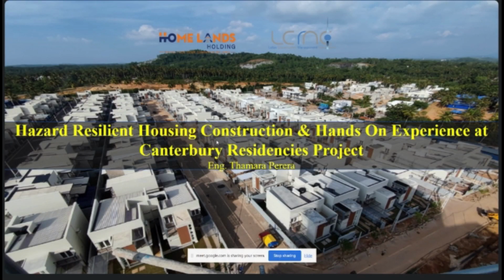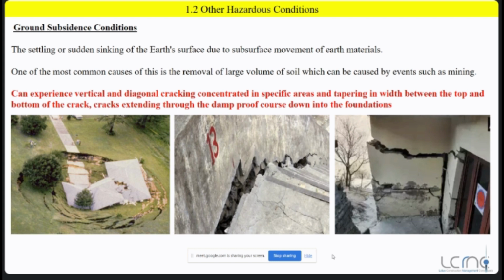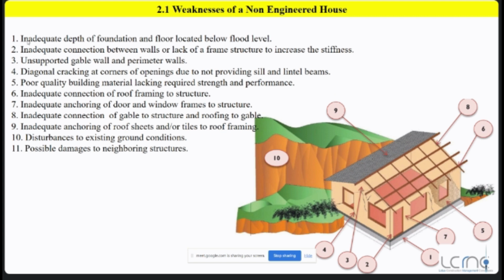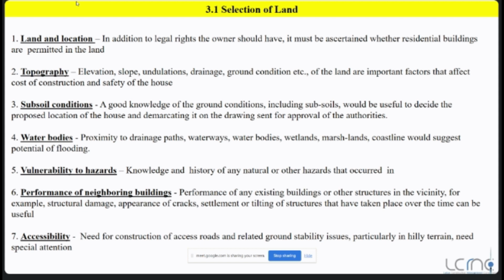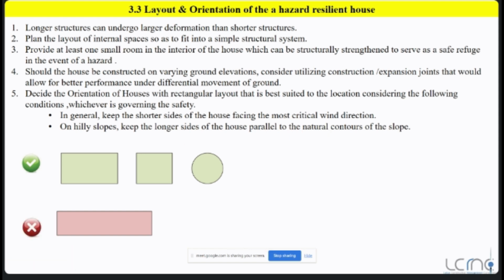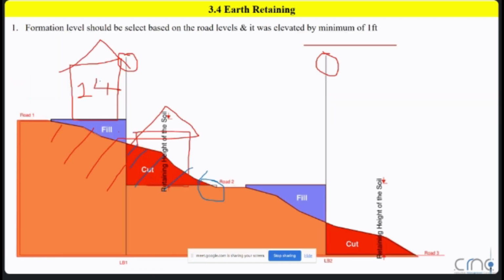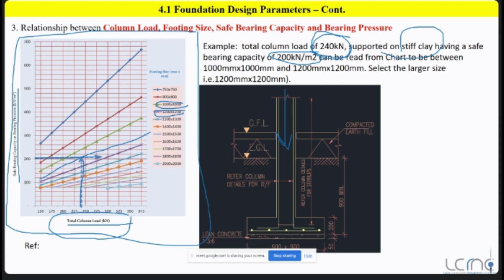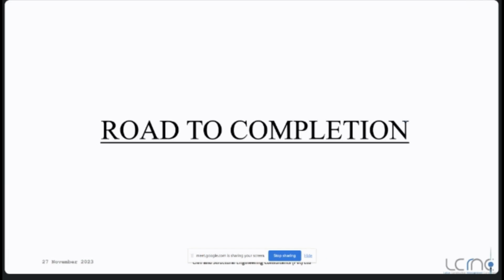House Construction Guidelines | English | Eng. Thamara Perera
1.0 Vulnerability to a Hazard & Degree of Damage
     1.1  Natural Hazards
     1.2  Other Hazardous Conditions
                 (Soft/Loose) Ground Conditions
                 Expansive Soils
                 Ground Subsidence
     1.3  Using of Hazard Maps
2.0 Requirements for a Resilient House
      2.1  Weaknesses of a Non-engineered House
      2.2  Basic components & structure of a Hazard resilient house (Features of a Hazard resilient house)
3.0 Planning Phase of a Resilient House
      3.1  Selection of Land
      3.2  Planning Clearance & Other Approvals
      3.3  Layout & Orientation of a hazard resilient house
      3.4 Earth Retaining
4.0 Design & Construction Phase
      4.1  Building Material
      4.2  Foundation System
           Nature of the ground
           Subsoil profile, Bearing Stratum & Determine the Bearing Capacity
           Determine the size of the Foundation (Column or Wall Foundation)
           Plinth/Tie Beams
      4.3  Superstructure
           Floor & Roof Beams
          Cement Block & Brick Walls
           Stiffener Columns & Stiffener Beams
           Lintels & Sill Beams
           Roof & Rain Water accessories Installation
     4.4  Finishes